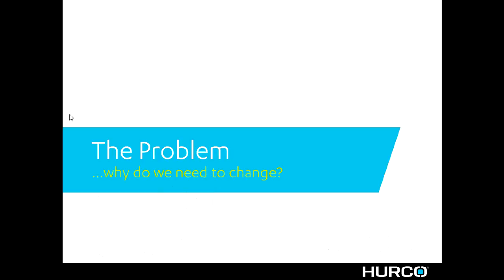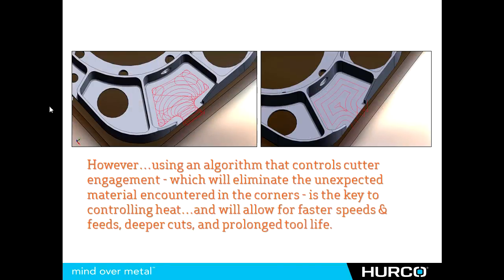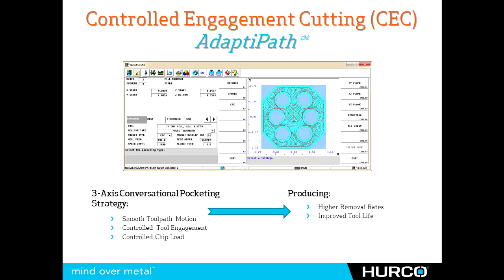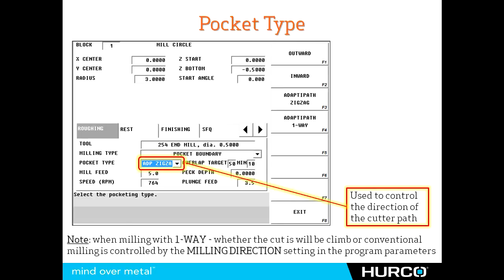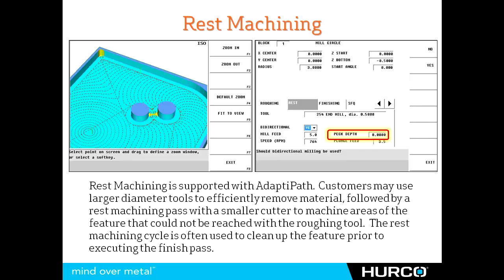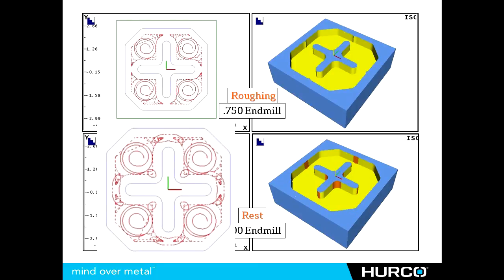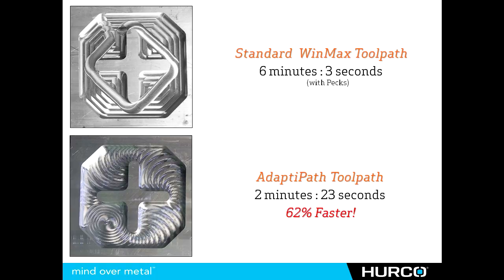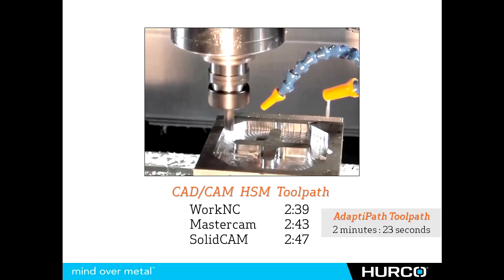Hurco WinMax Control Features - AdaptiPath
AdaptiPath is a conversational feature that uses the same technology found in high-end CAM systems to improve metal removal rates, reduce cycle time, and extend tool life. AdaptiPath creates a smooth tool path motion, controls chip load, provides constant tool engagement, and also includes rest machining. With rest machining, larger diameters tools can be used to efficiently remove material, followed by a rest machining pass that uses a smaller cutter to access the areas of the feature that the larger tool couldn't access. Cycle times is significantly reduces due to the efficient material removal, especially for pocketing.